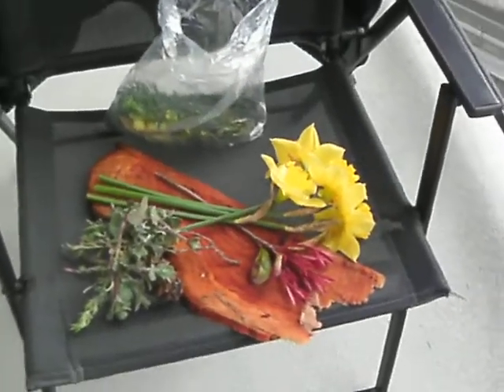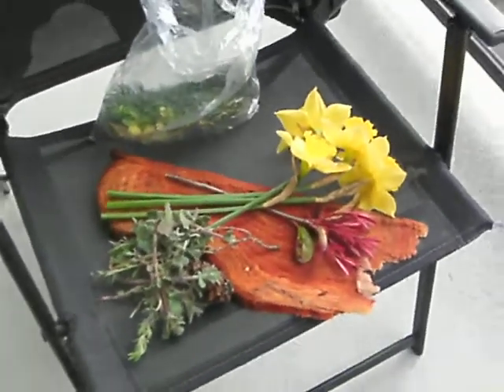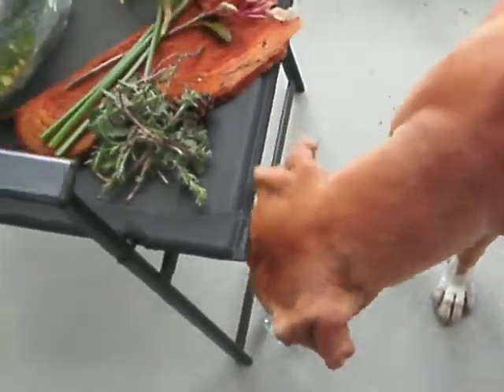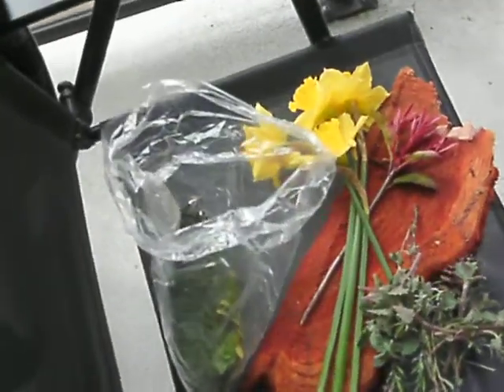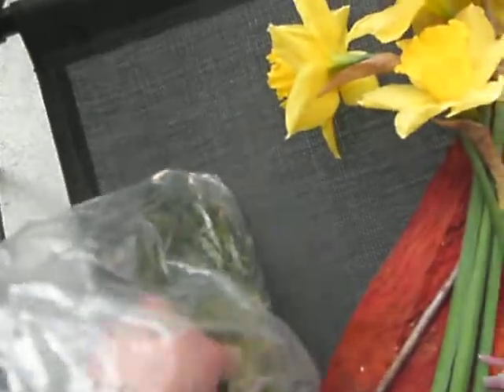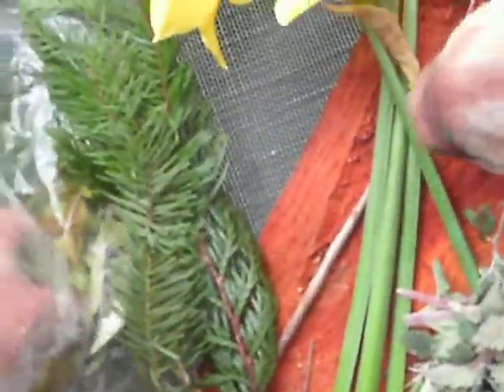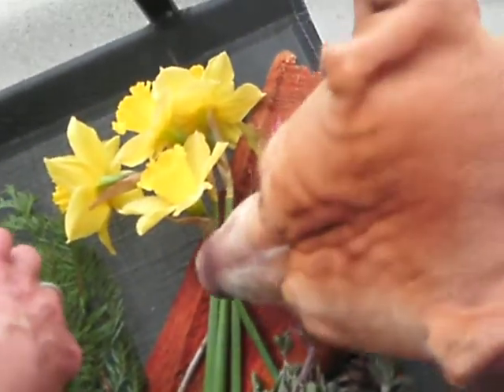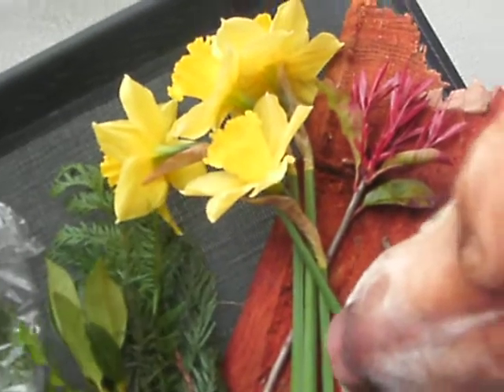Dolly & flowers from construction site - what we got from our walk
A bouquet out on the deck